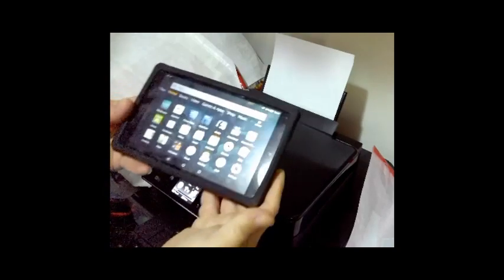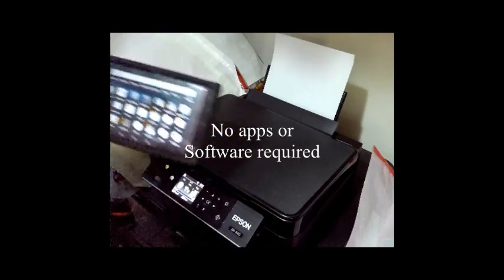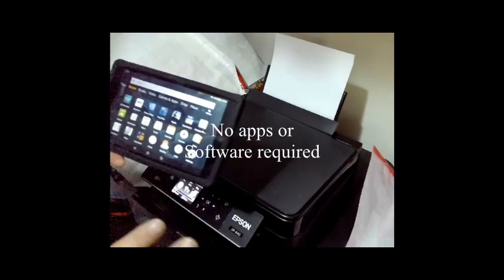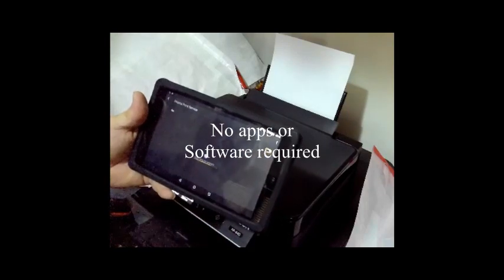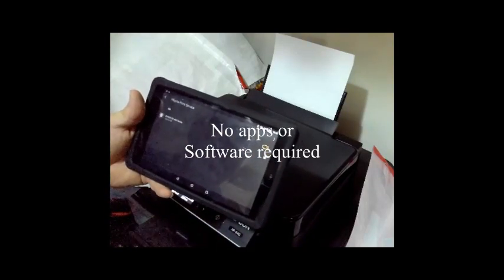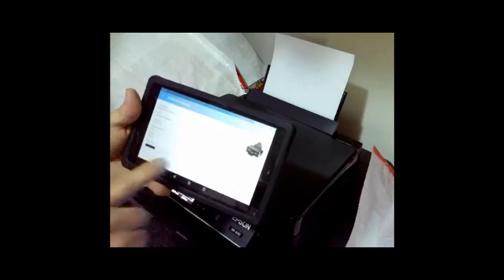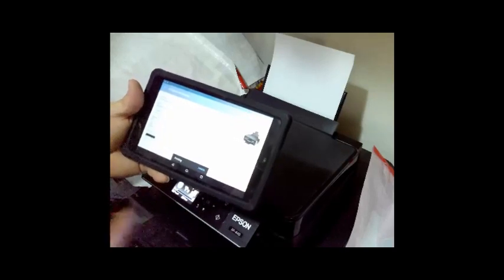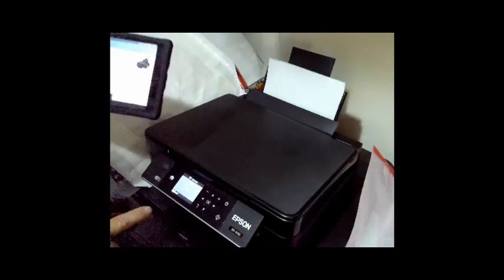How to Print on an Amazon Fire 8 Tablet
So easy to do.  Hope this helps you.